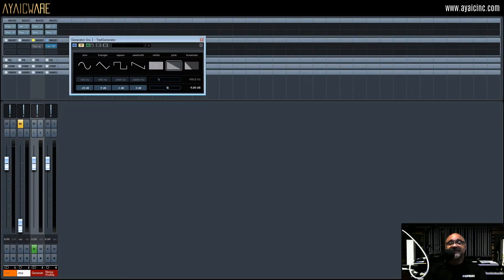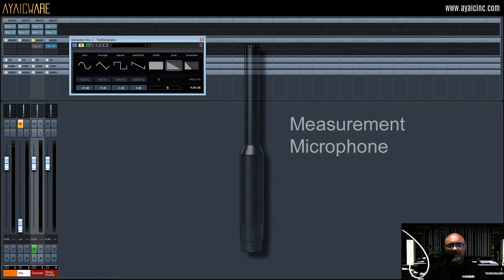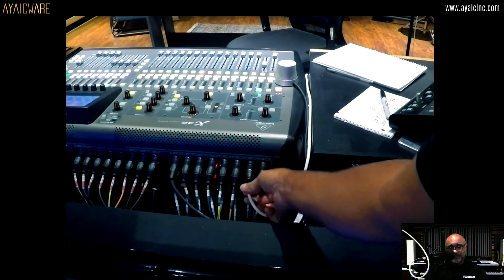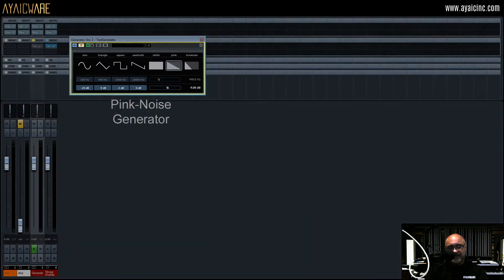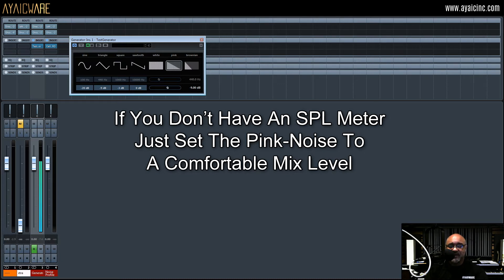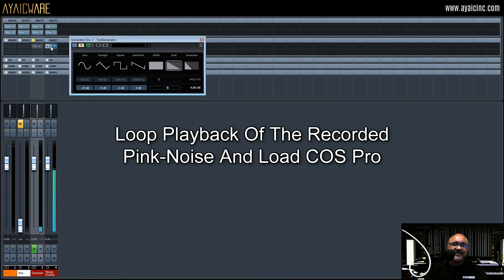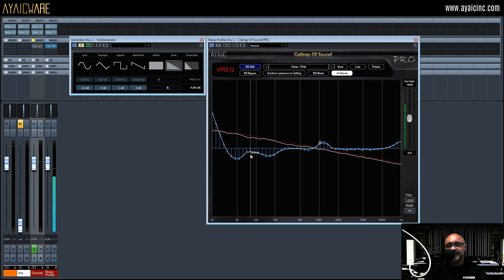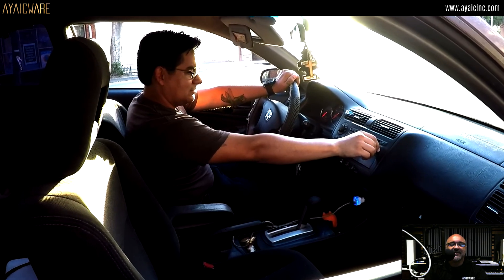Tune Your Speakers with COS Pro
Having a sonically true work environment is the most important first step of every great sounding mix and master. We demonstrate how easy it is to tune your sweet-spot using your COS Pro Hyper-EQ.